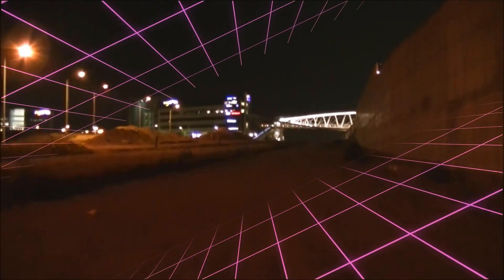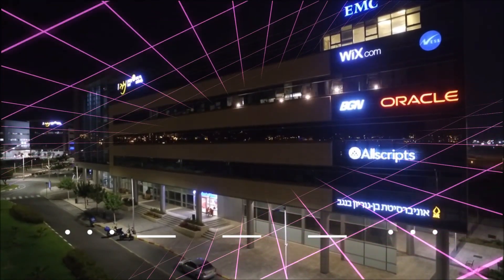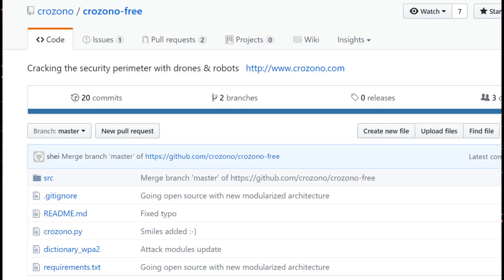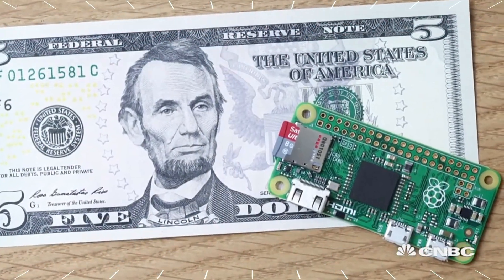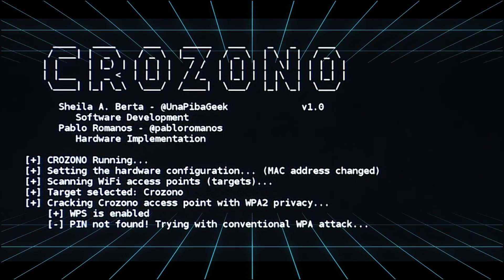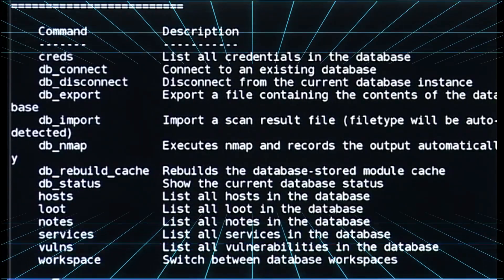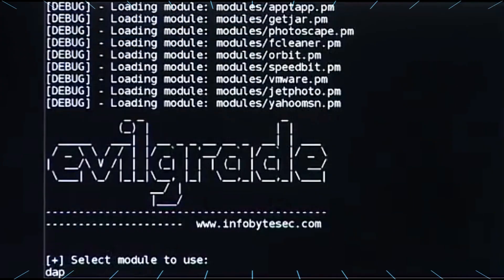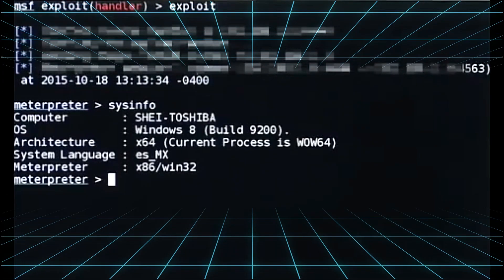Hacking Drone WiFi Connection | Drone Security Tutorial | Hakin9 Magazine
In this short video from our Drone Wi-Fi hacking blast course you'll see how to use a couple of popular tools, including Crozono and Metasploit, to capture a drone. Hacking a drone's connection to the network will allow you to hijack it. Drone hacking remains a hot topic in the field, so if you're not already on the train, hop on!